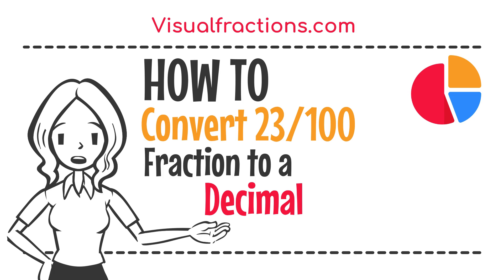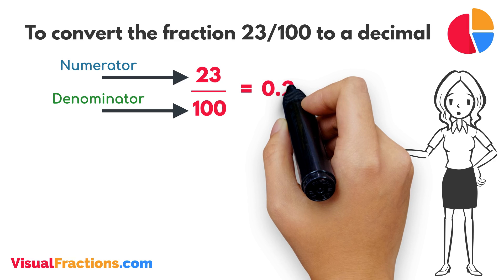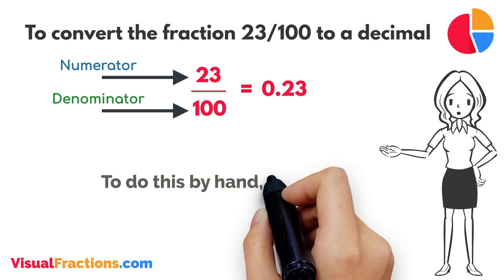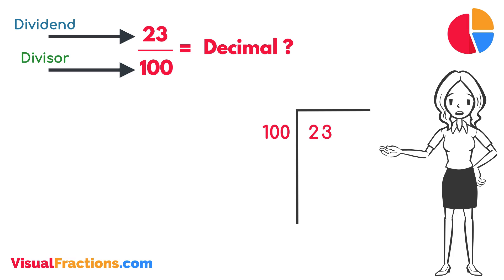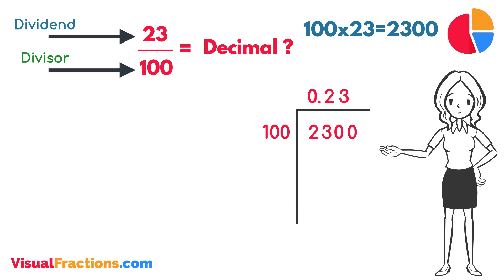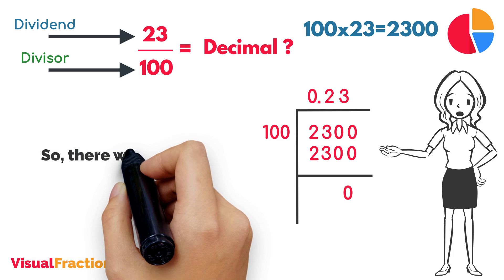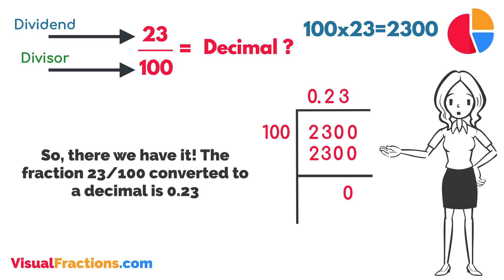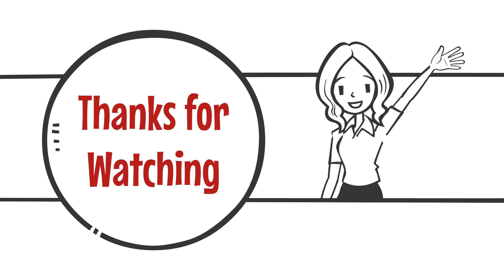Converting 23/100 to a Decimal: A Step-by-Step Tutorial